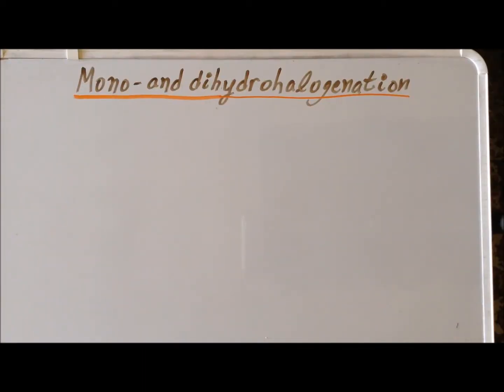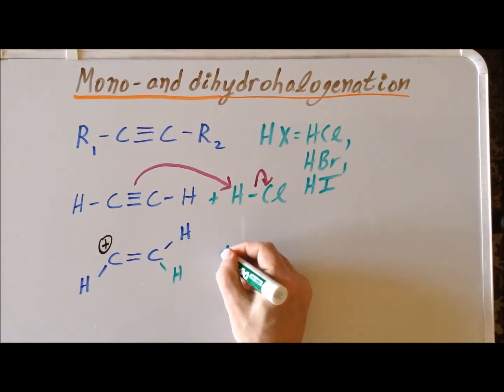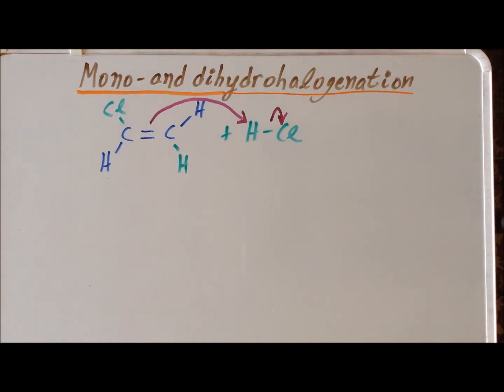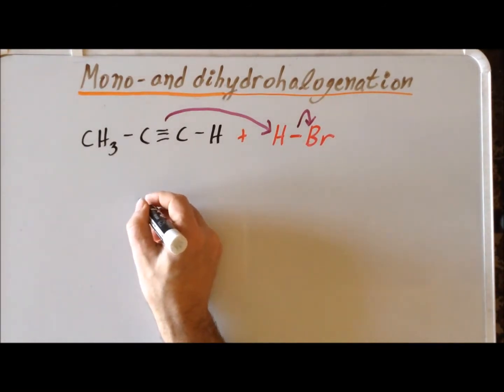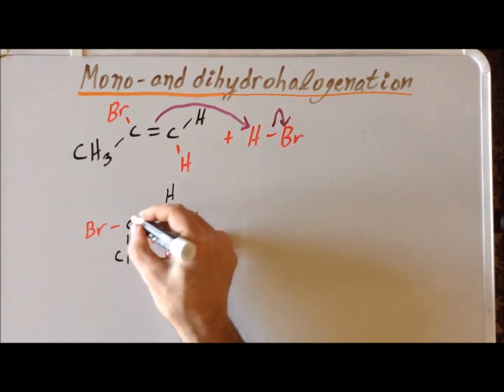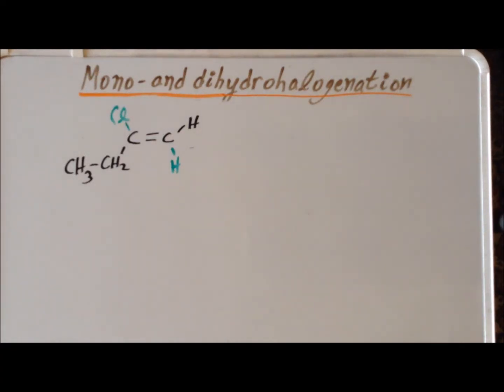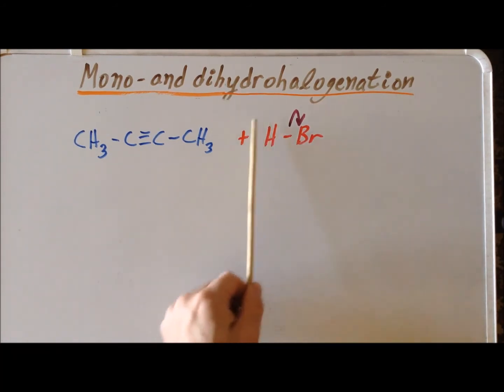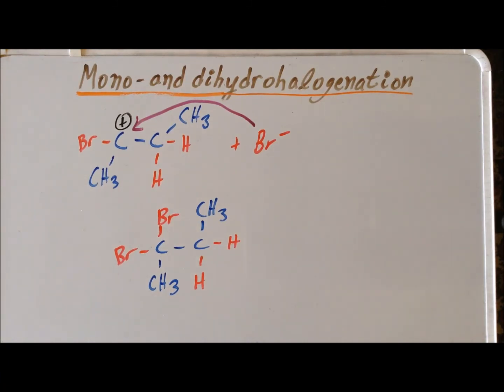Mono- and dihydrohalogenation of alkynes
01:06 General structure of alkyne
03:18 Mechanism of hydrochlorination of acetylene
08:28 Table 1
09:00 Mechanism of hydrochlorination of chloroethylene
14:37 Mechanism of hydrobromination of propyne
18:55 Mechanism of hydrobromination of 2-bromopropene
22:47 Mechanism of hydrochlorination of 1-butyne
29:57 Mechanism of hydrobromination of 2-butyne
33:28 Mechanism of hydrobromination of trans-2-bromo-2-butene
37:57 Table 2

"Beware the ides of March!"

Video features the description of the hydrohalogenation of alkynes, and further hydrohalogenation of the resulting haloalkene to a dihaloalkane.

Computed enthalpies of reaction (for the products) are tabulated. Computed structures of the reactants, intermediates, and products (to scale) are displayed with color graphics. "(int)" indicates geometry of an intermediate. All structures computed at the B3LYP/6-311++G(d,p) level of theory. Forming (breaking) bonds of nucleophile (leaving group) shown with dashed lines.